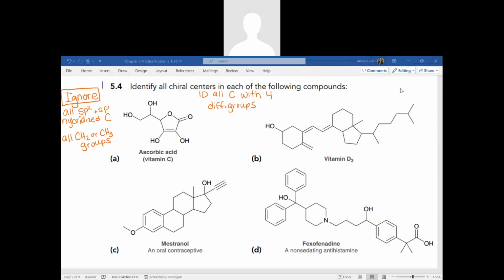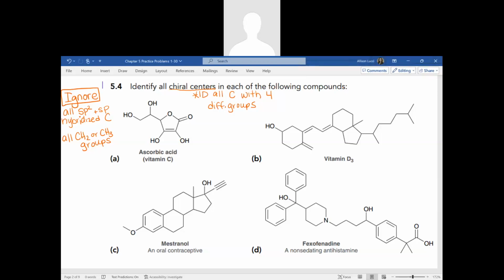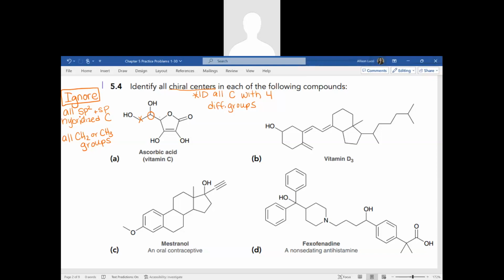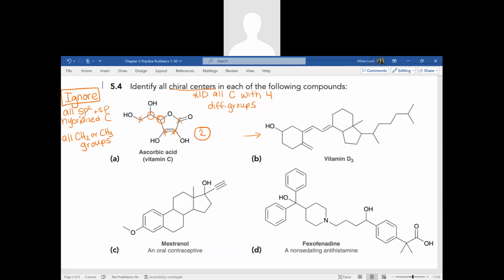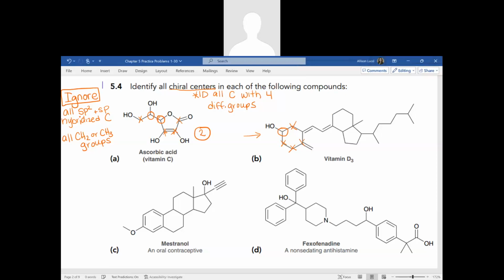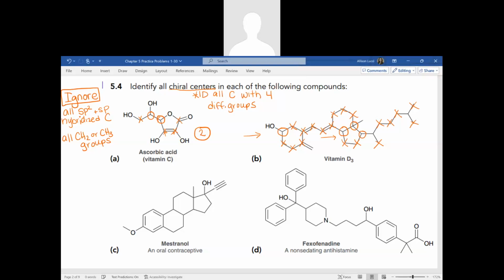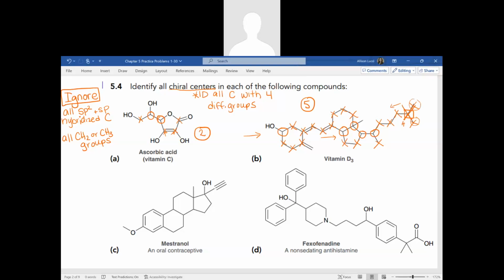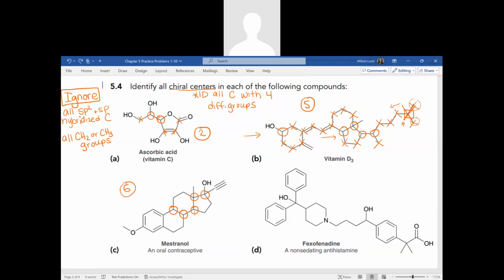Klein Chapter 5 Problem 4